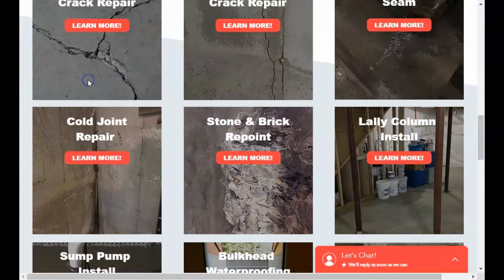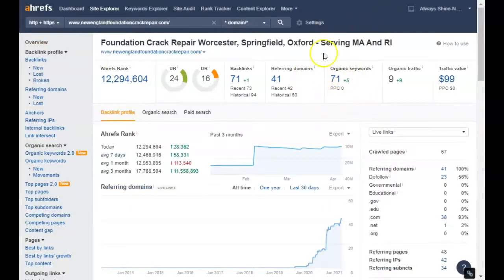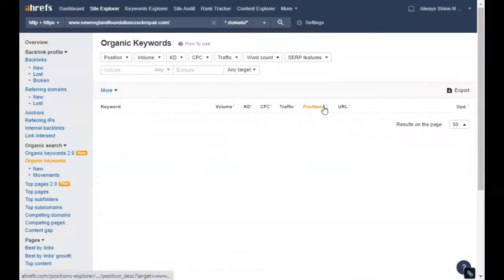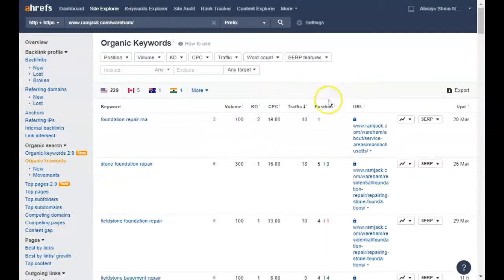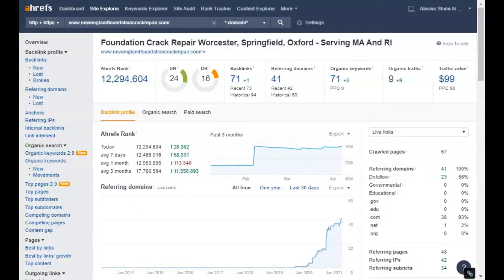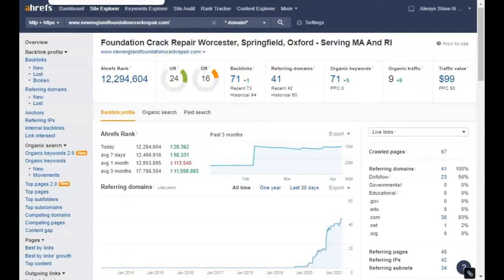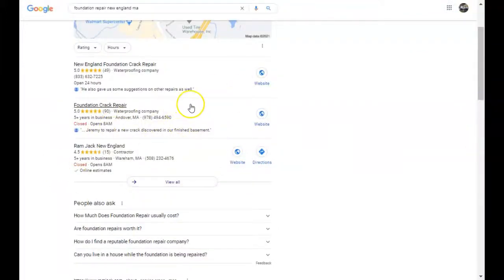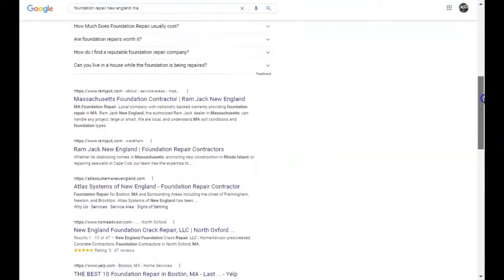new england foundation crack repair boston ma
Jose makes a video showing new england foundation crack repair , a video showing how they can rank on the first page of google by applying a few strategies such as adding keywords like crack repair boston ma. Jose is an Seo expert and helping small businesses thrive is his passion!! contact him by leaving a comment or sending an email to